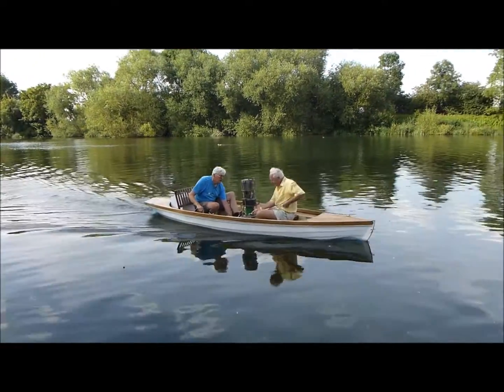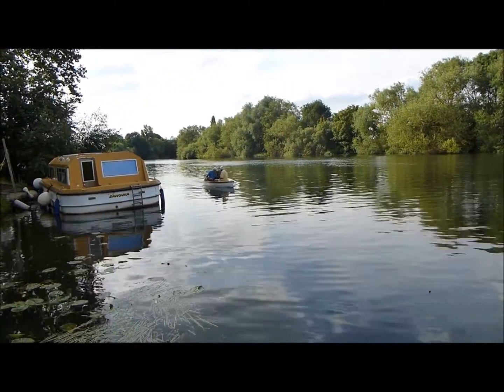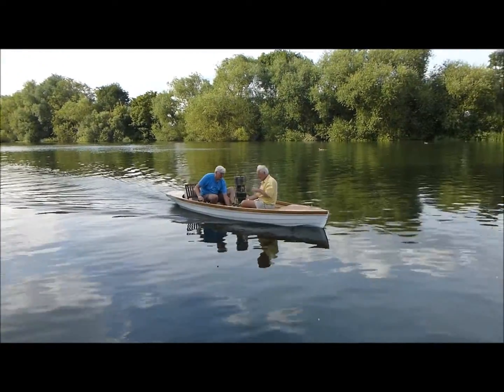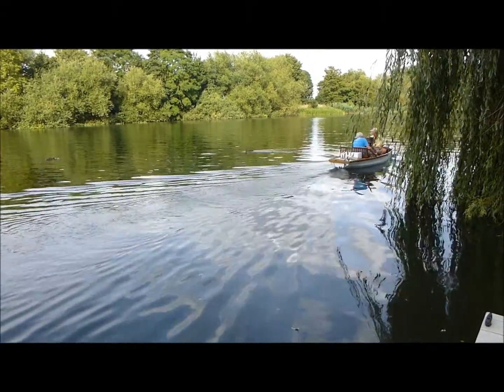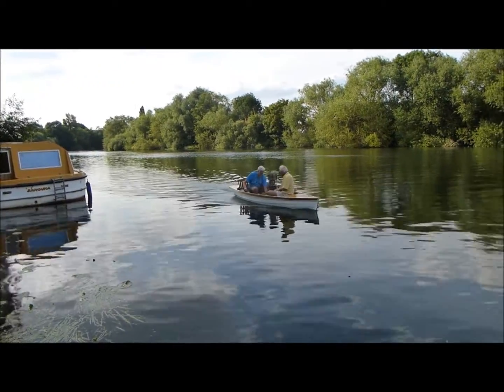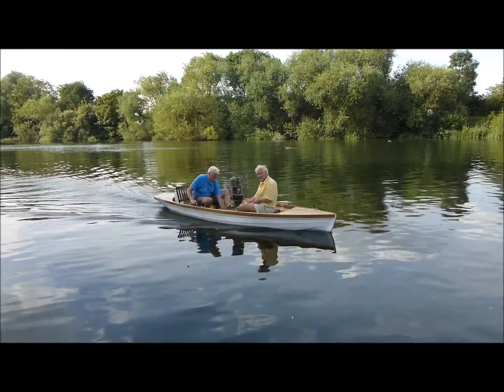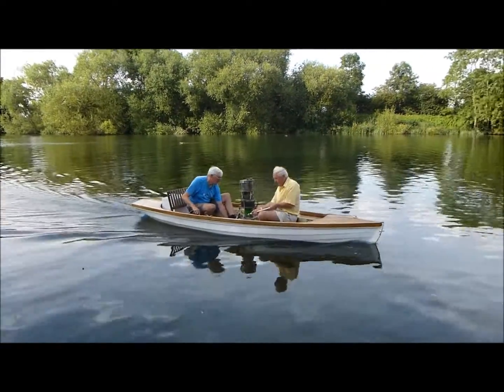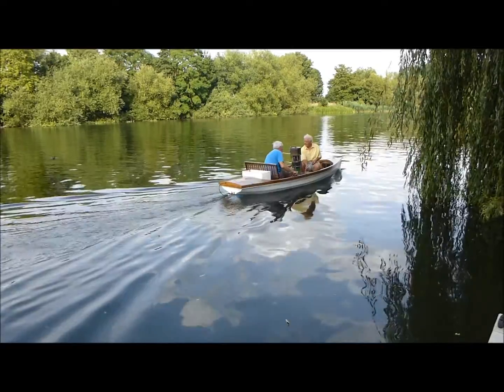Stirling Glide 2015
Pressurised Stirling Engine Matched to Boat Propellor.
This video shows a Pressurised Beta Stirling Engine - with Heater tubes on The Thames. The Hull shape does not have a transom dragging in the water. The Engine is kept to the  peak power rpm by the correct gearing between the propellor shaft and the engine shaft.